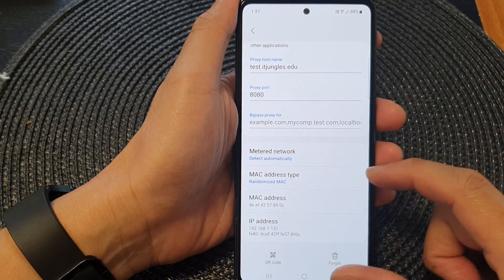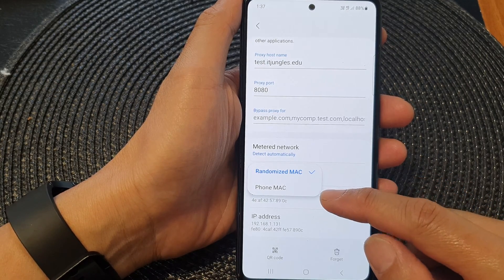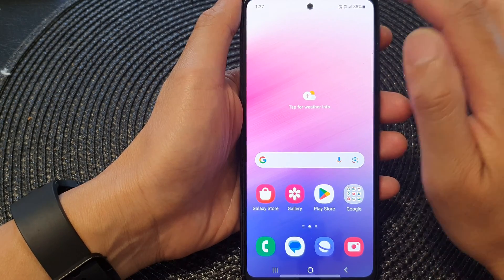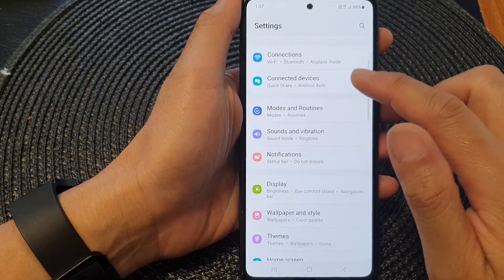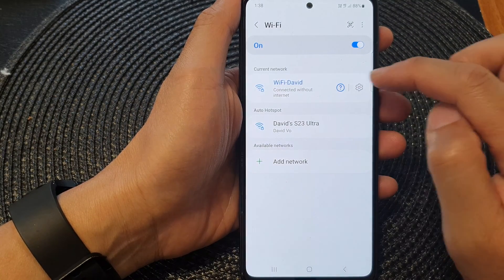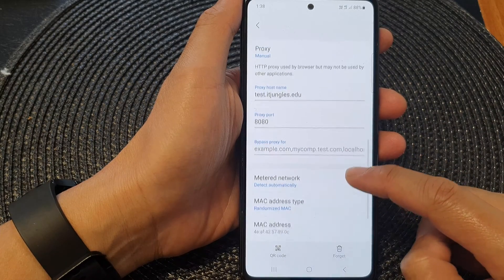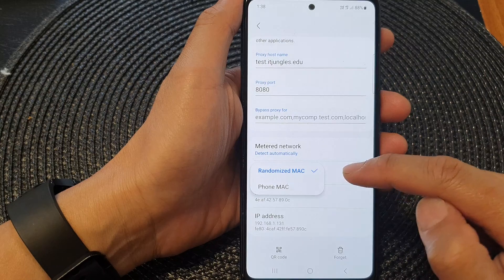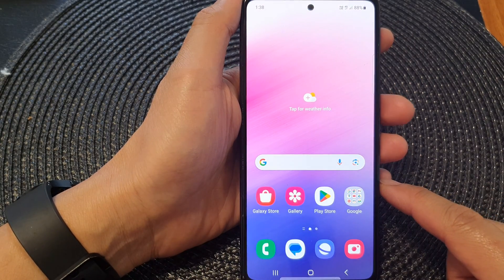Galaxy A53: How to Set the Wifi MAC Address Type to Randomized MAC or Phone MAC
🔒 Protect your privacy with this step-by-step guide on how to set the WiFi MAC Address Type to Randomized MAC or Phone MAC on your Samsung Galaxy A53! In this video, we'll walk you through the purpose and benefits of this feature, helping you take control of your device's online footprint.

📱 Whether you're concerned about tracking, security, or simply want to customize your online presence, we've got you covered. Learn how to:

✅ Set WiFi MAC Address to Randomized MAC.
✅ Set WiFi MAC Address to Phone MAC.
✅ Understand the difference between the two options.
✅ Maximize your privacy and security while using WiFi networks.

Join us on this informative journey to enhance your smartphone experience while safeguarding your digital identity.